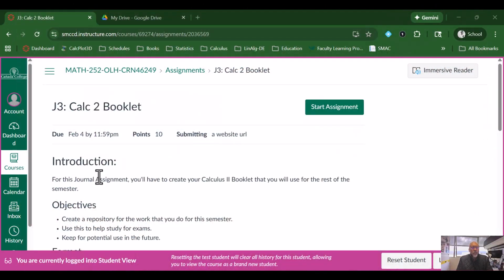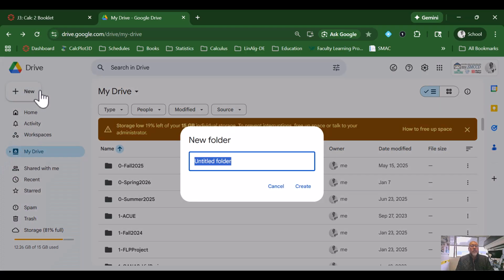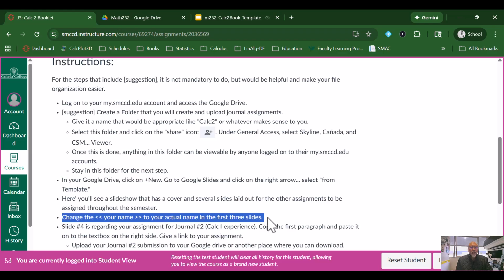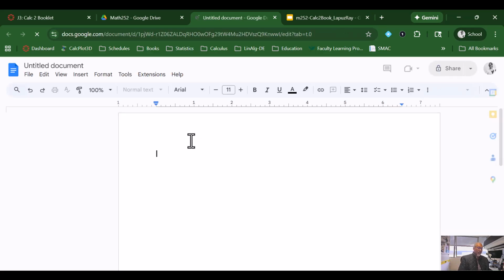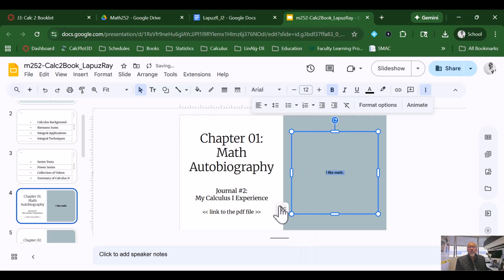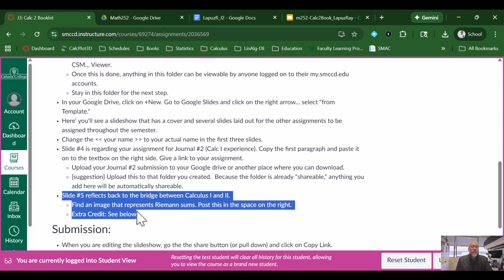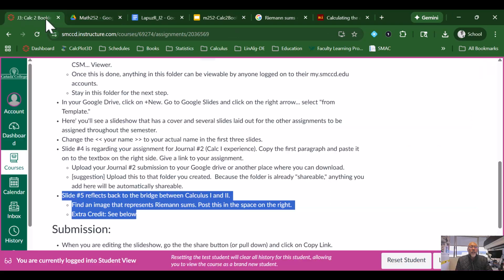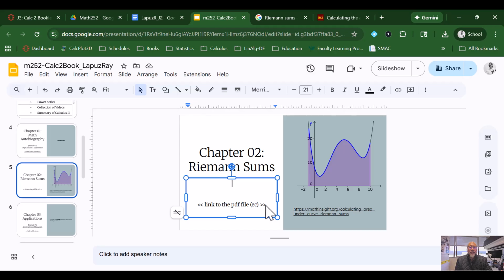m252 J3 Calc2Booklet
Instructions for Journal #3
Spring 2026
Ray Lapuz
Cañada College